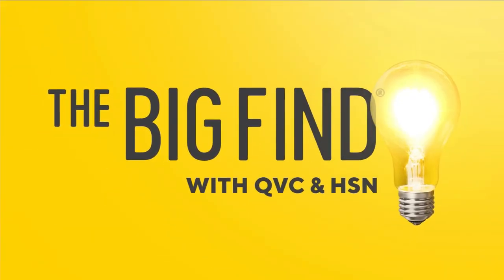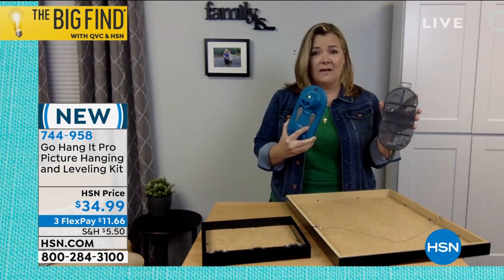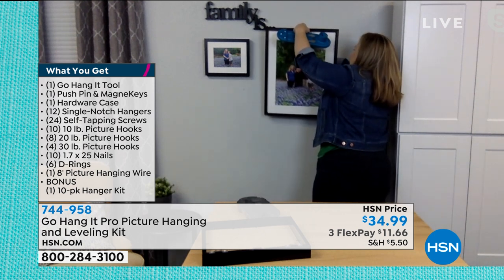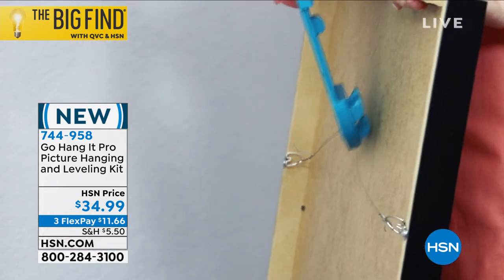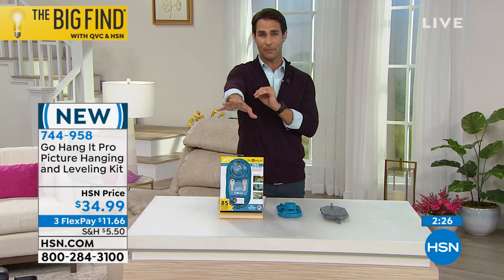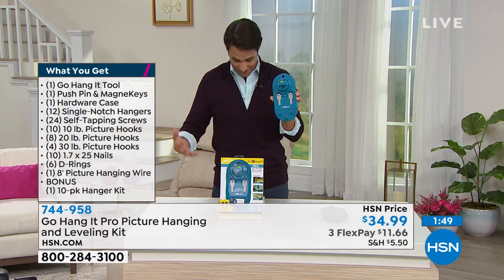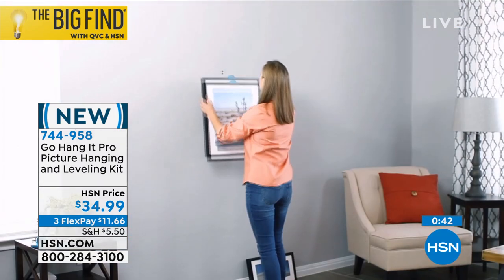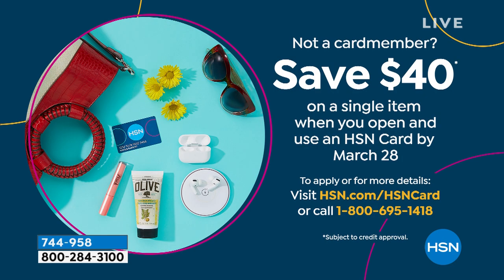Go Hang It Pro Picture Hanging and Leveling Kit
This handy allinone picture hanging and leveling tool comes with everything you need and works with sawtooth, wire and Dring picture hanging hardware. It enables you to hang pictures accurately in minutes with zero measuring required. Go Hang It!

    Go Hang It Tool with detachable level

    Push pin and MagneKeys

    Hardware case

    12 Singlenotch precision hangers

    24 Selftapping 3/8" screws

    (10) 10 lb. Picture hooks
    (8) 20 lb. picture hooks
    (4) 30 lb. picture hooks
    (10) 1.7 x 25 Small nails
    (10) 2.0 x 30 Nails
    6 DRings
    8' Picture hanging wire
    BONUS 10pack precision hanger kit
    10 Singlenotch precision hangers
    20 Selftapping 3/8" screws